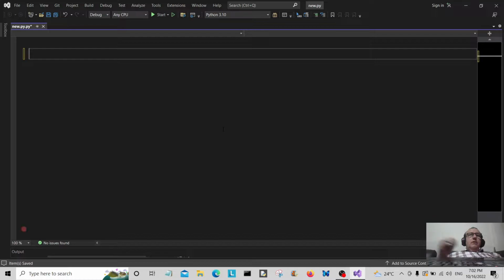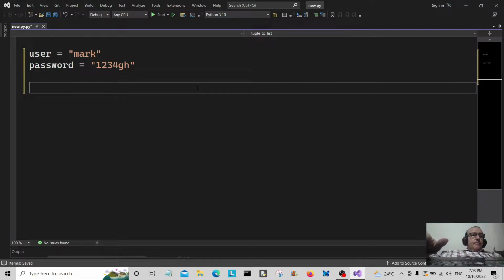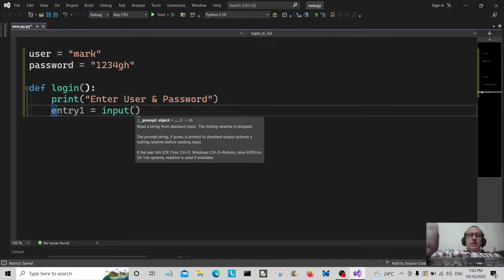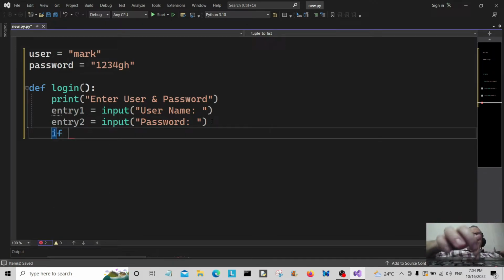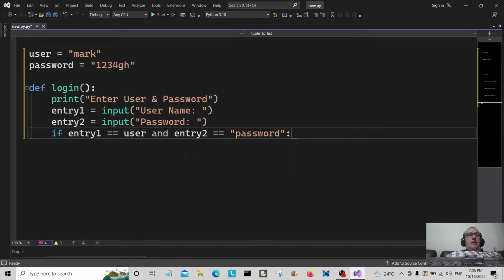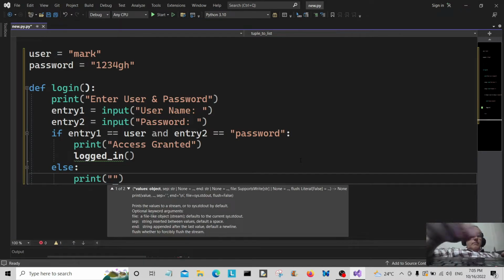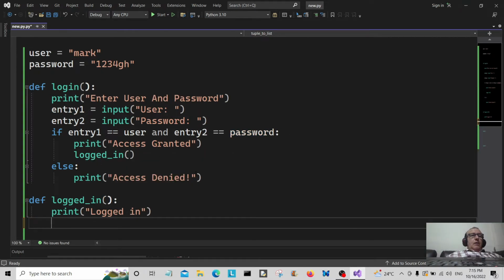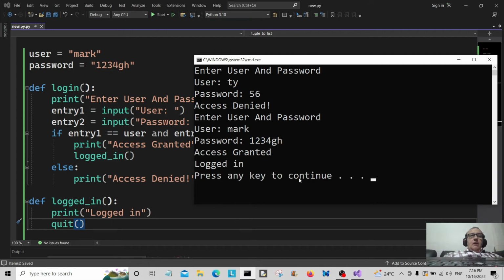Python 5 Minute Mini Project - Beginners Basic Password Login 2022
5 Minute Python Mini Project Tutorial For Beginners. Very Basic And Easy Python Password Login Program.